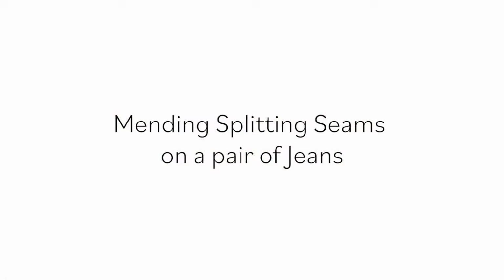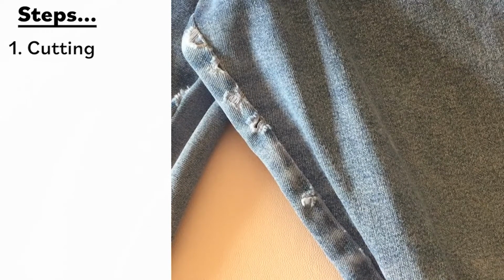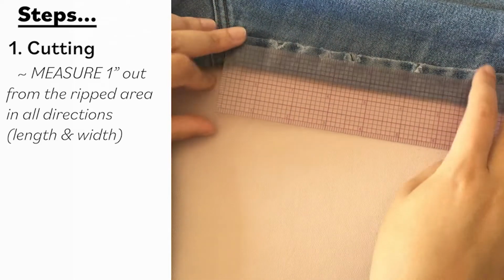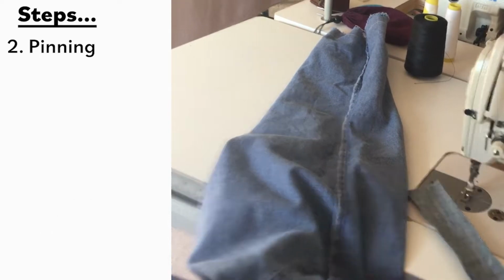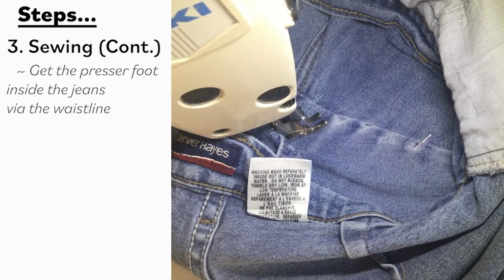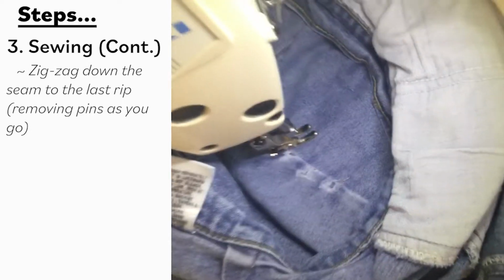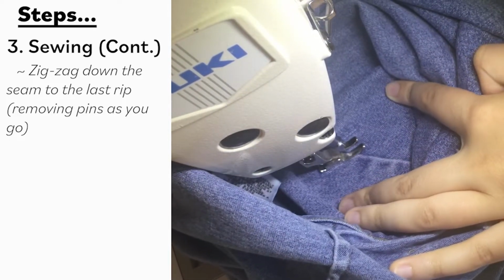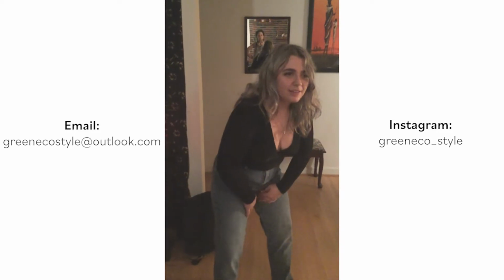Mending Splitting Seams on a Pair of Jeans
In this alteration video we teach you how to mend your jeans that are splitting at the inseams!  Let me know if you would like to see more videos like this in the comments below!  I will be posting another split seams video, but in the next video we're gonna teach you how to mend the seams by adding a wedge.

Don't forget to check out our GreenecoStyle Podcast on all your favorite listening apps!!